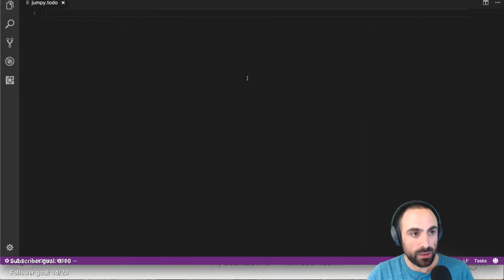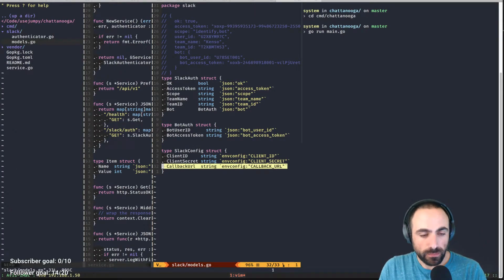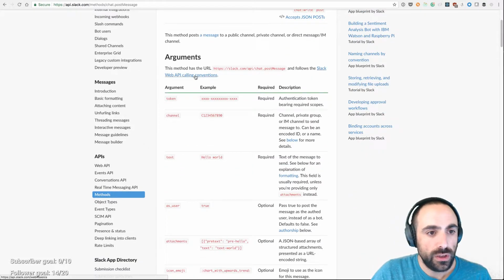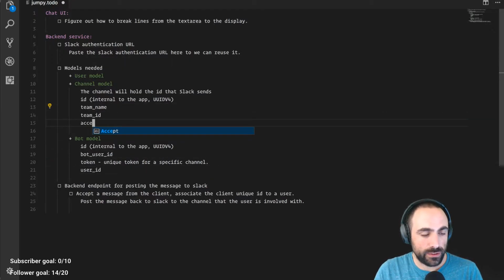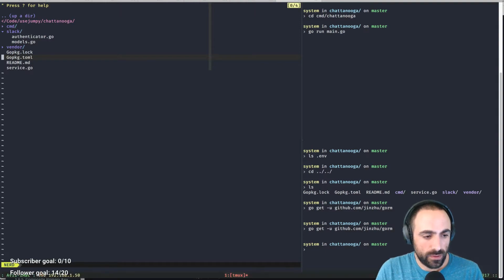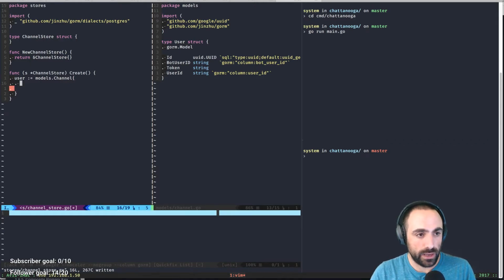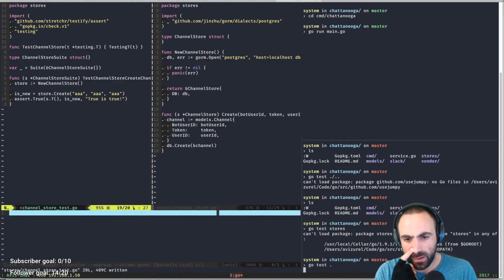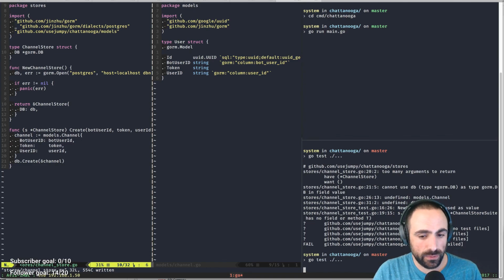Fullstack Network Live Stream